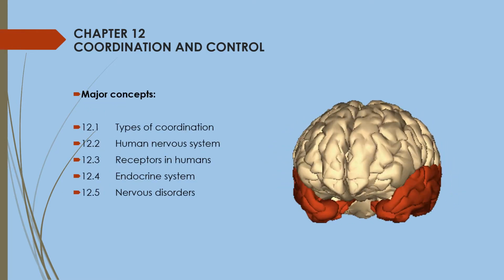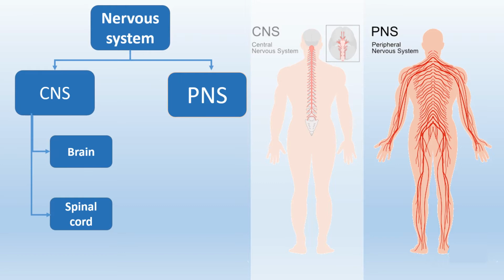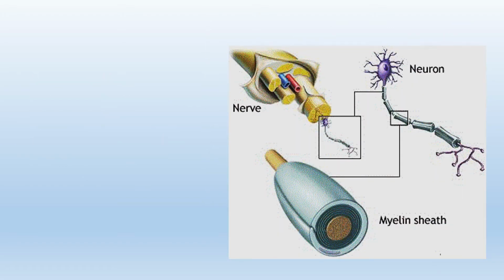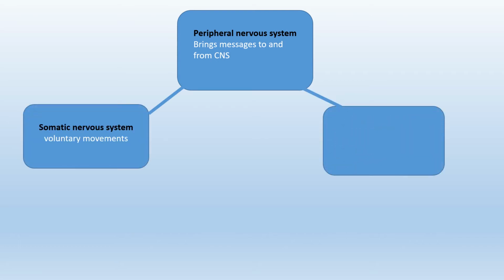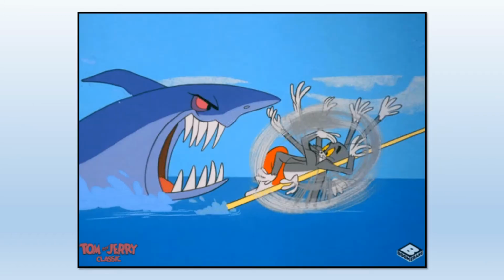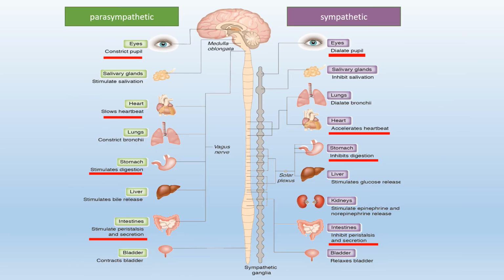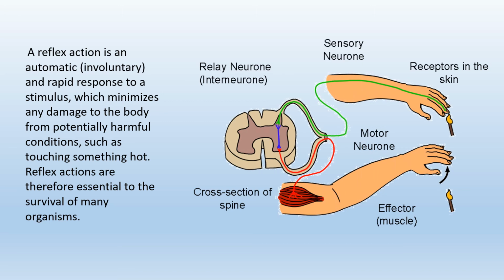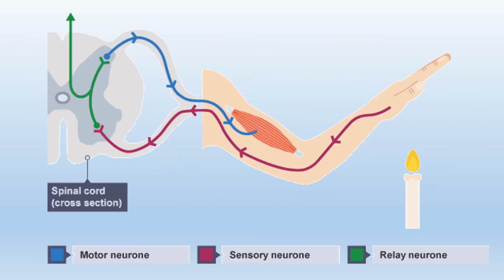Biology 10 | Lecture 09